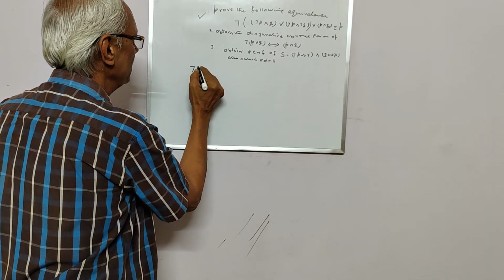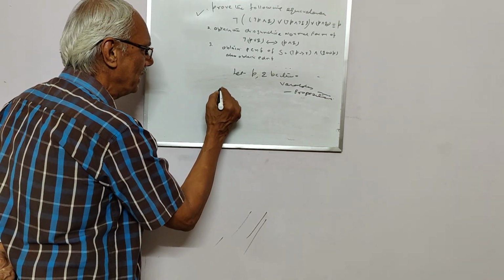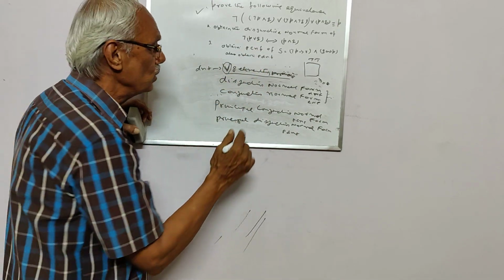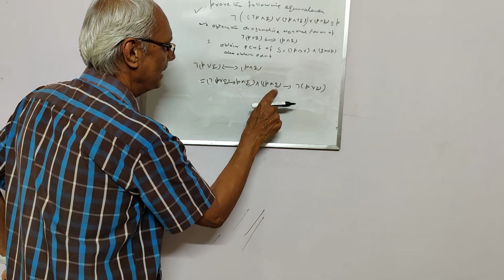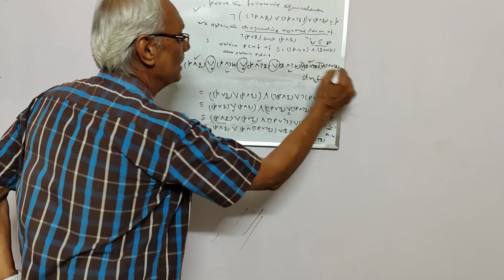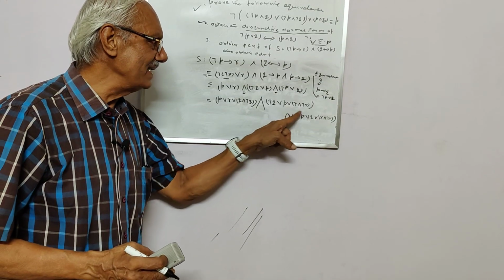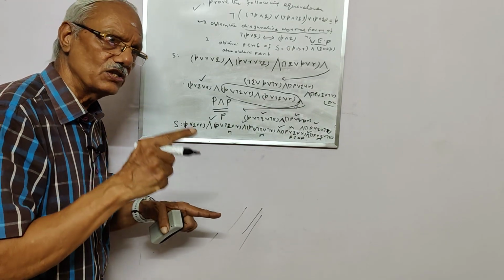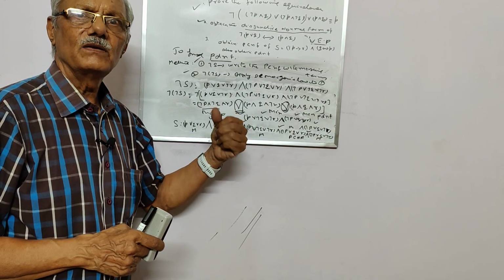This class teaches the students the appplication of algebra of propositions, De Morgan's laws, euivalences to express a given compound proposition to its equivalent in Principal Disjuntive Normal Form and Principal Conjunctive Normal Form.